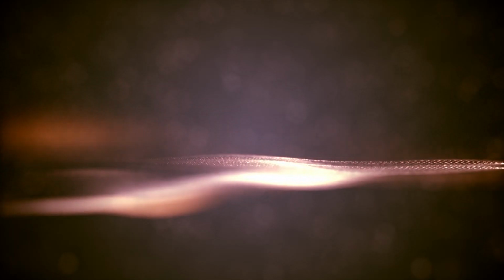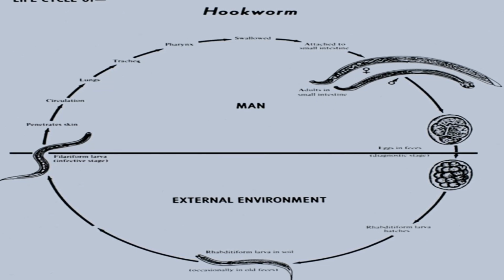Inside the Worm that Drinks Your Blood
Hookworm disease may be more common than you think, affecting millions around the world. This video explains what hookworms are, how they invade the body, and the symptoms and treatments you need to be aware of. Learn about the science behind hookworm disease, the impact of this parasitic infection and how to protect yourself from it.

00:00 - Introduction
Types of hookworms
3:19 - Lifecycle of hookworms
7:12 - Symptoms of hookworm disease
9: 55 - Treatment of hookworm disease

Written and compiled by Peter Williams.